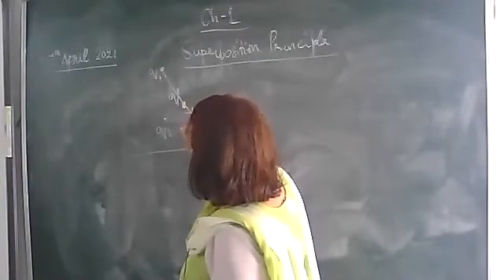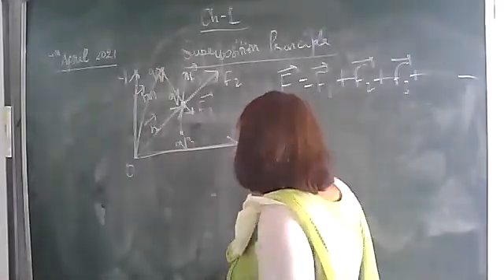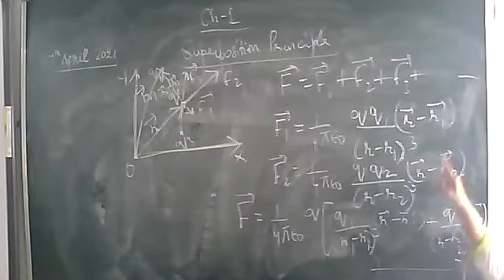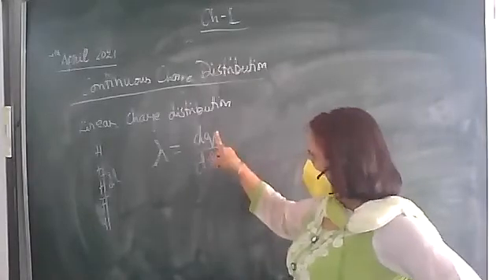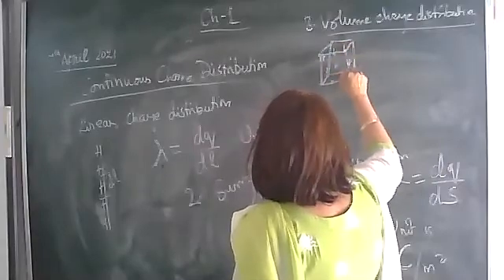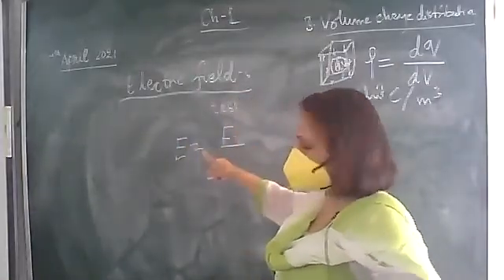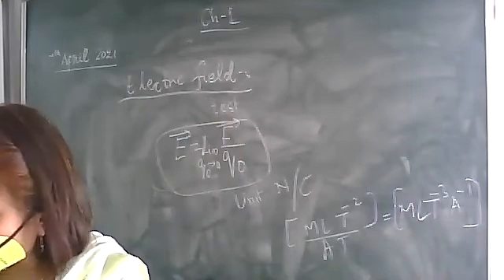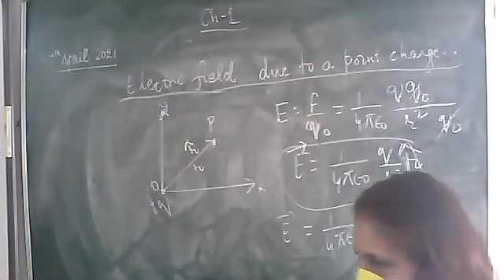12 Phy Ch 1 Part 3 7 4 21